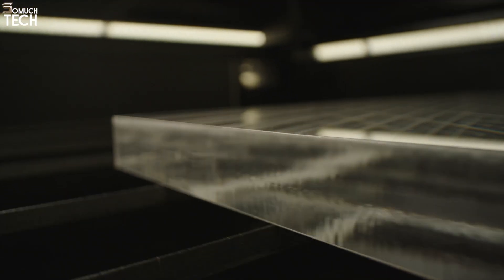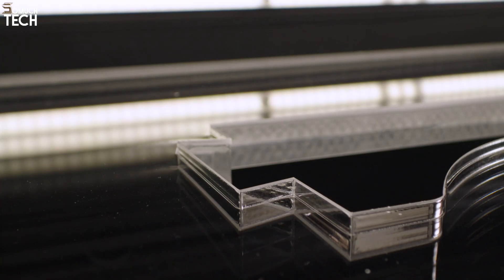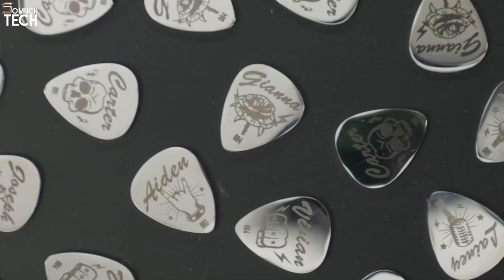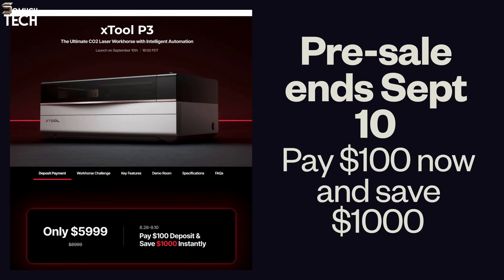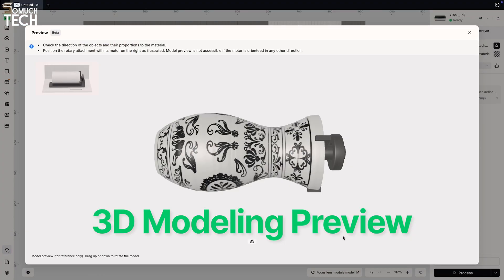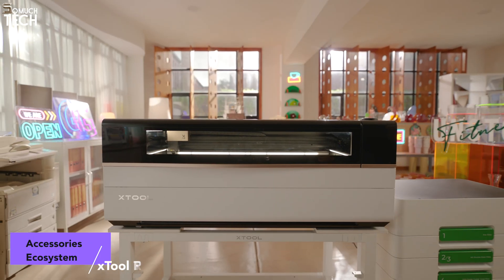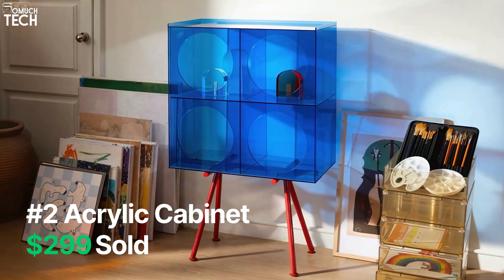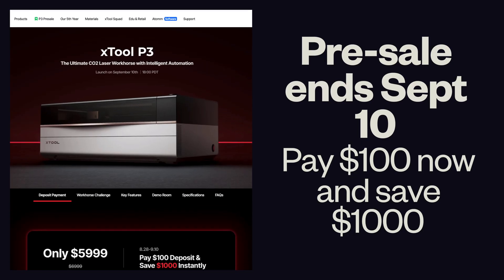xTool P3: IS THIS 80W CO2 LASER AN INDUSTRIAL MACHINE IN DISGUISE?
The xTool P3 80W CO2 laser might look like a compact desktop unit, but under the hood it delivers the power and features of an industrial machine. In this video, I’ll walk you through its design, specs, and why xTool calls it a “buy it to earn it” machine.

⚡ Pre-sale ends September 10th, Place a $100 deposit now to save $1000 and lock in the lowest price!

0:00 – Introduction & Pre-launch Offer
0:38 – About xTool
1:13 – Power
2:07 – Speed
2:56 – Workspace
4:00 – Automated Creation System (ACS)
5:08 – 3D Modeling Preview
5:32 – Safety & Reliability
6:51 – Accessories Showcase
7:26 – Use Cases
8:22 – Final Thoughts & Why Upgrade from P2S